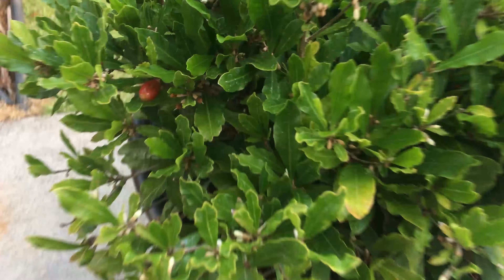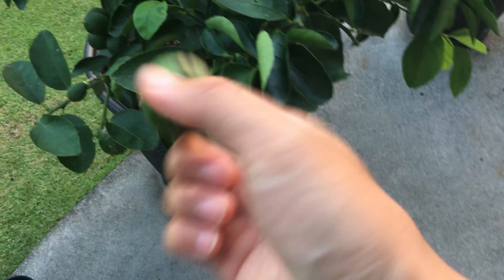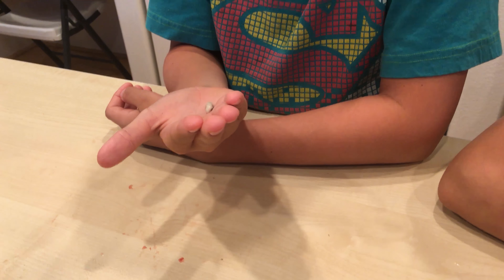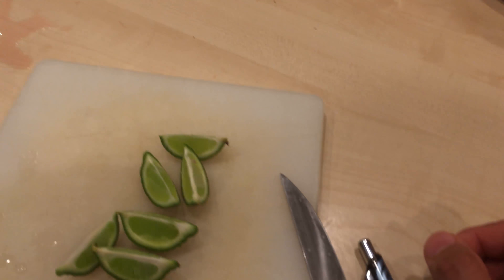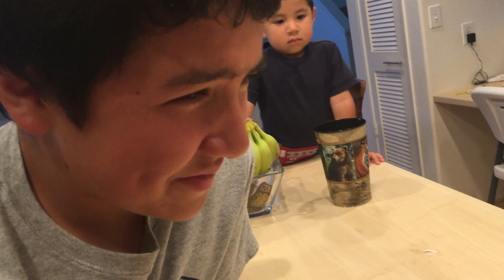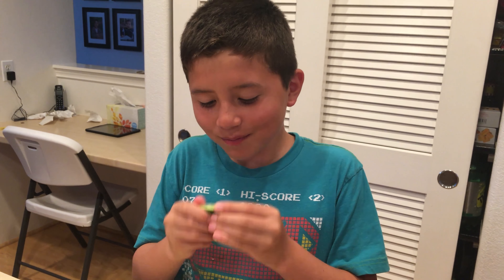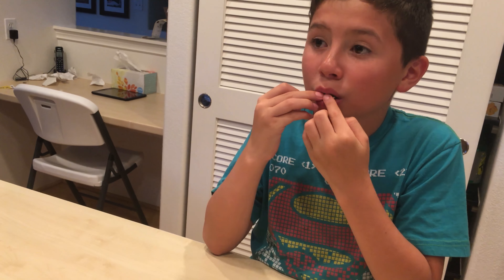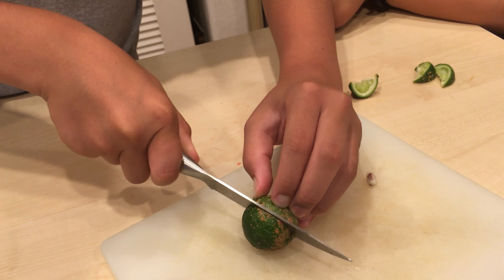TheChanClan: Trying Out Our Miracle Berry Plant Fruit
Synsepalum dulcificum, The Miracle Berry or Miracle Fruit, a sweet berry that temporarily changes your taste of sour to sweet allowing for the Chan Clan boys to suck on limes for fun!